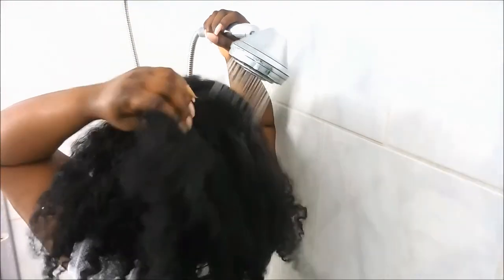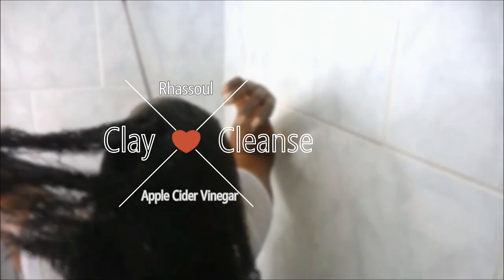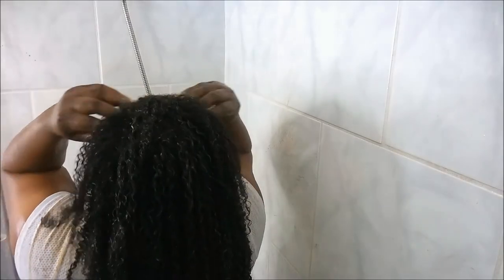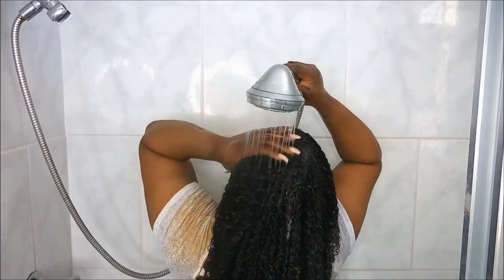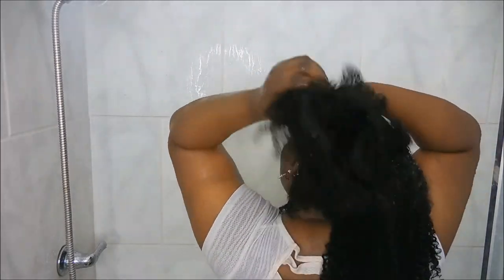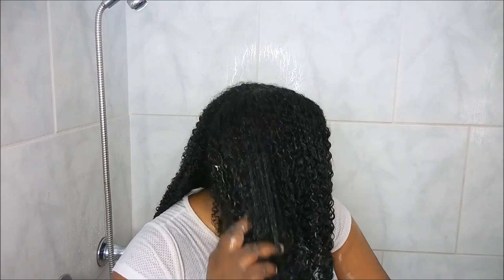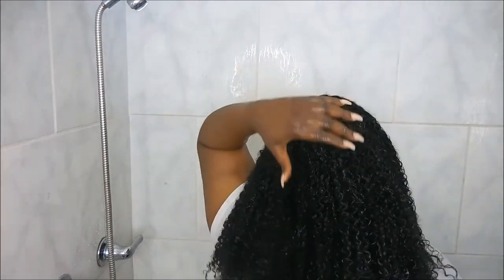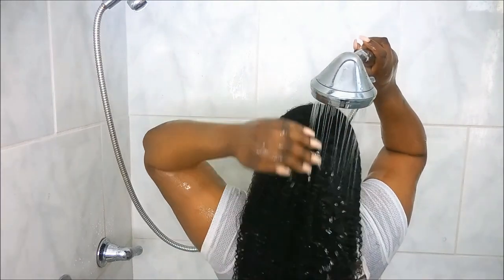NATURAL HAIR ~ Updated Wash Day Curly Hair Routine | Emjay Anieta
Hey Luvs!! Welcome to my updated wash day curly hair routine 2018 in preparation for my wash and go or hair styling.

DRUGSTORE, BUDGET FRIENDLY , LESS THAN $20, CURLYGIRL FRIENDL

Products Used
♥♥CLEANSE - Rhassoul Clay
♥♥DEEP CONDITIONER - Creme of Nature

♥♥Wig Encounters Indian Remy Full Lace Wig FOLLOW UP REVIEW